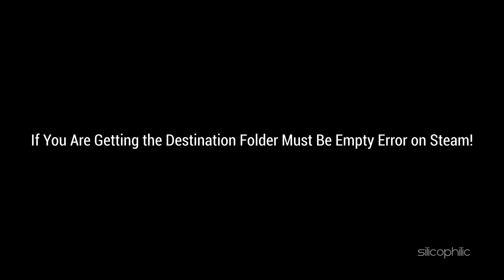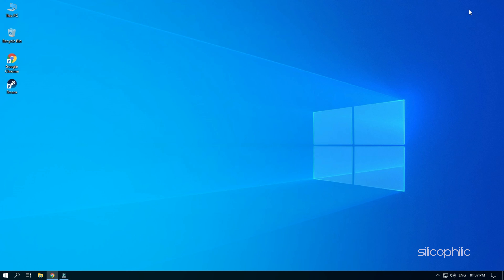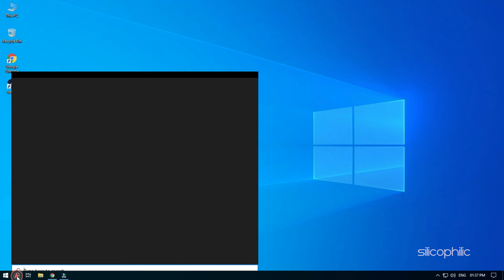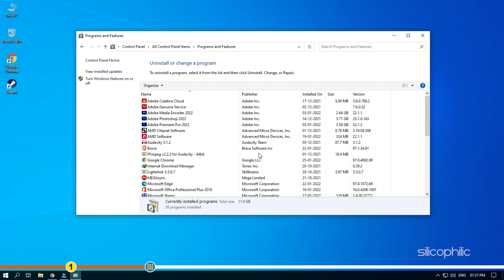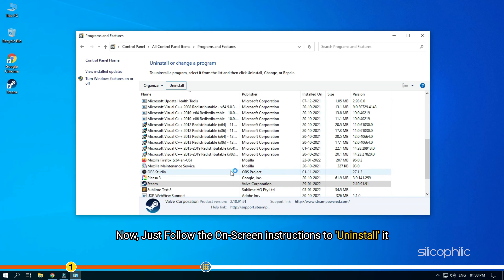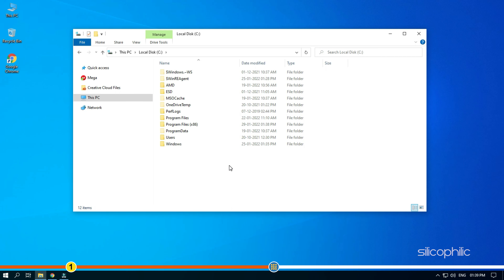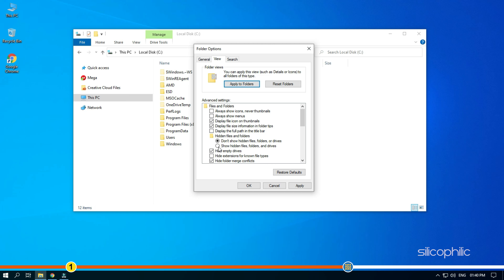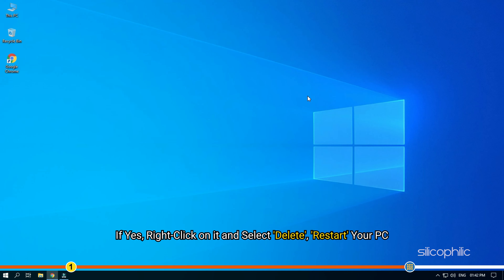Destination Folder Must Be Empty Steam Error Solved!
If you are getting the Destination folder must be empty error on Steam, then watch this video to learn how to fix it.